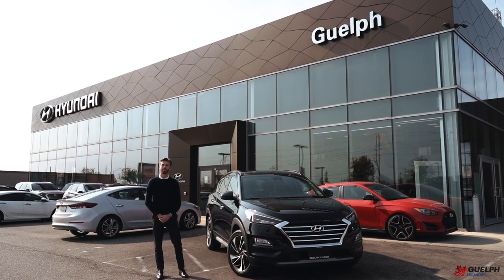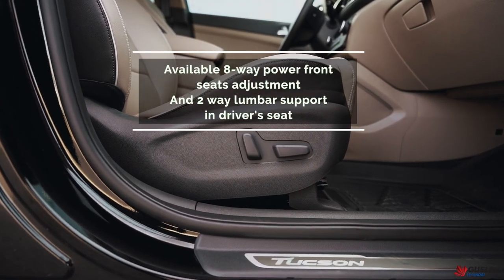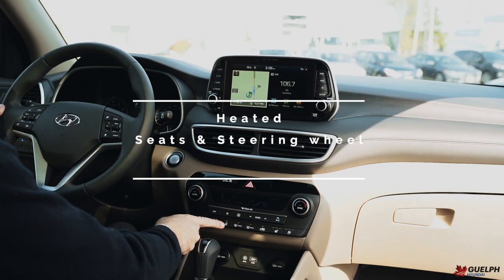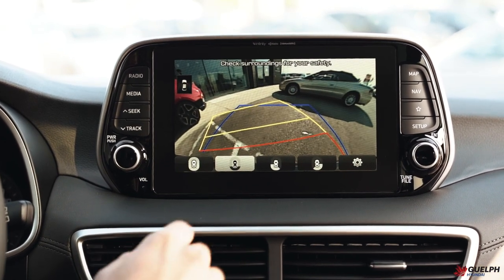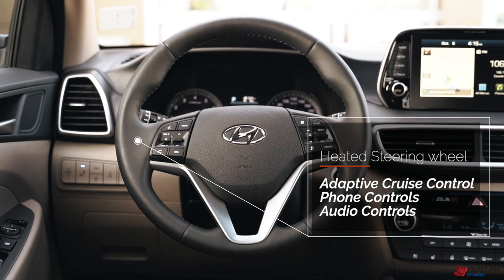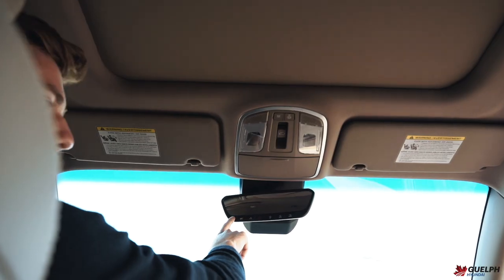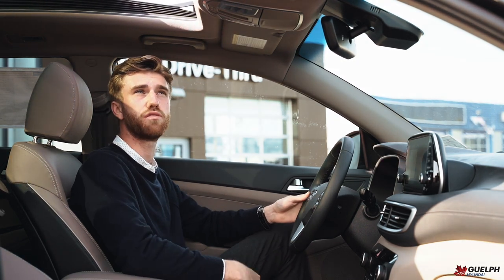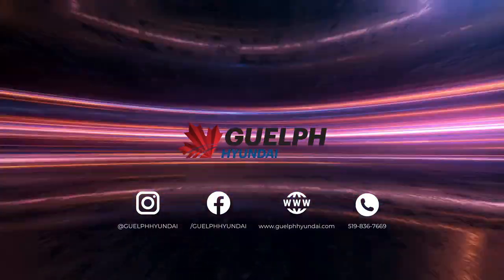2020 Hyundai Tuscon Series Episode 1: The Cabin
Our 2020 Hyundai Tucson Series is finally here!

Perfect for the fall season and coming winter months, here's all you need to know about one of our top selling SUVs! Starting with episode 1: The Cabin